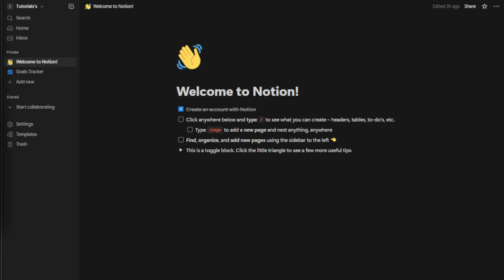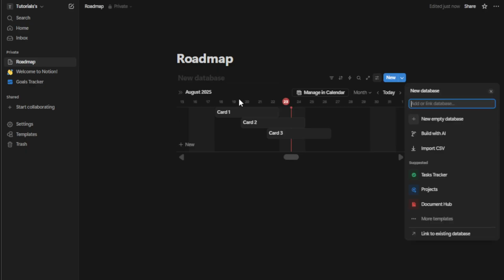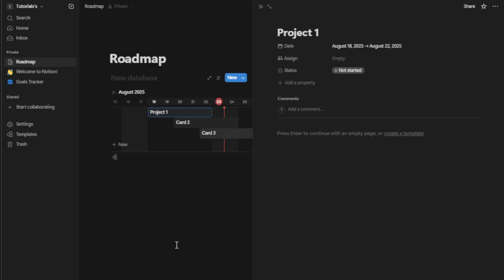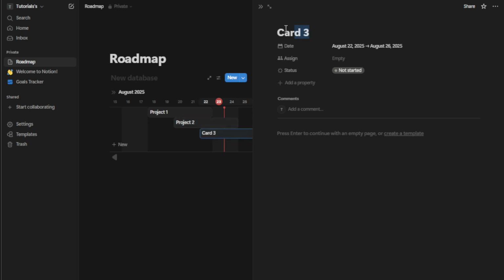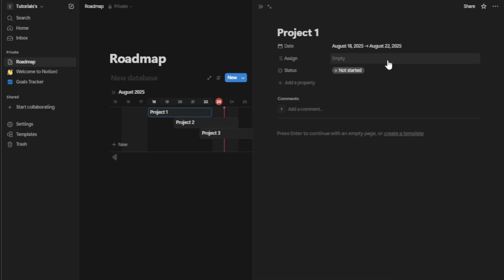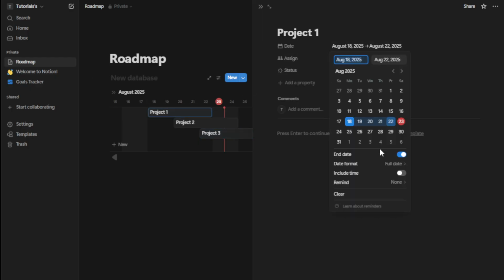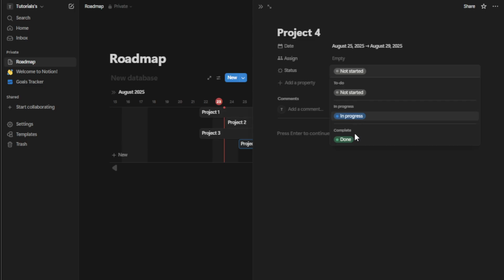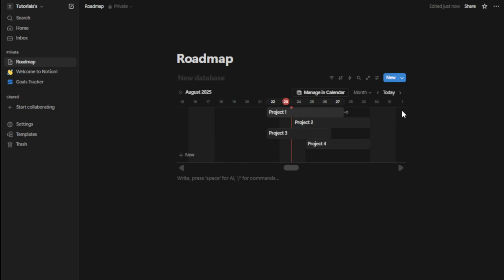How to Create a Roadmap in Notion – Simple Notion Tutorial for Beginners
In today's video, I'm going to teach you how to create a roadmap in Notion. This simple Notion tutorial is perfect for beginners who are looking to organize their projects and milestones effectively. Now, let's dive right in and get started.

First things first, you want to create a Timeline View database in Notion. To do this, you'll need to open up Notion and navigate to the workspace where you'd like to build your roadmap. Once there, create a new page, and choose the option to add a database. Select the Timeline View from the list of available views. This view is excellent for visualizing projects over time and will serve as the backbone of your roadmap. It allows you to see a chronological order of your tasks, which can be incredibly helpful for project management.

Next, it’s time to add your projects and milestones. In the Timeline View, you'll want to start populating it with all the key elements of your project. This includes the major projects, tasks, and milestones that need to be tracked. Consider this step as setting the foundation of your roadmap. You want to be thorough to ensure every critical aspect of your project is accounted for. Each project and milestone should be represented by an entry in your Timeline. Make sure to include any relevant details or descriptions that will help clarify the purpose and goal of each milestone.

Now, let's move on to setting start and end dates for each project or milestone. This is an essential step as it adds context to your roadmap and helps visualize your timeline effectively. Click on each entry in your Timeline and assign it start and end dates. Be realistic and strategic as you determine these dates, taking into consideration any dependencies or constraints that might impact your timeline. This will help you identify overlaps, bottlenecks, and potential periods of increased activity, allowing you to plan your resources and efforts more efficiently.

Finally, you want to update progress as tasks move forward. Your roadmap is a living document that should adapt to changes and progress over time. As you complete tasks or milestones, make sure to update their status as well as adjust any dependent dates accordingly. Notion provides flexibility in updating your Timeline, so you can easily shift dates and make changes as needed. Keeping your roadmap updated ensures that your entire team, or anyone involved, understands the current state of the project and what remains to be done.

And there you have it, your complete roadmap in Notion. A well-structured roadmap helps in guiding a project from conception to completion, ensuring you're always aligned with your goals and timelines. Regularly revisiting and revising your roadmap will keep everything moving smoothly. Happy planning!